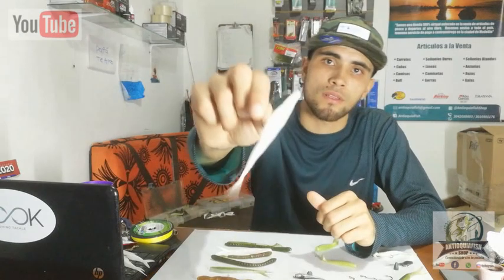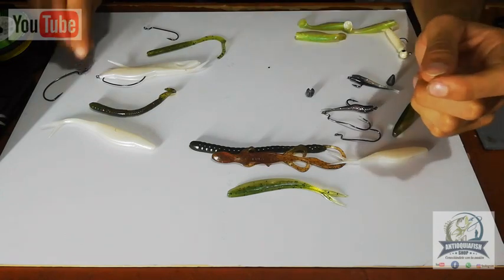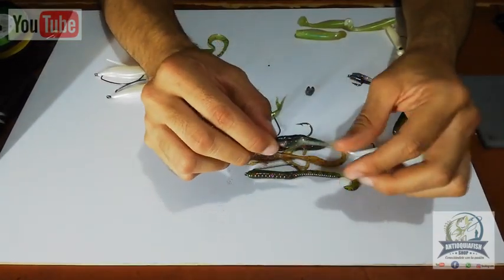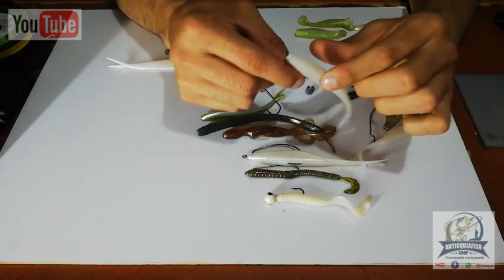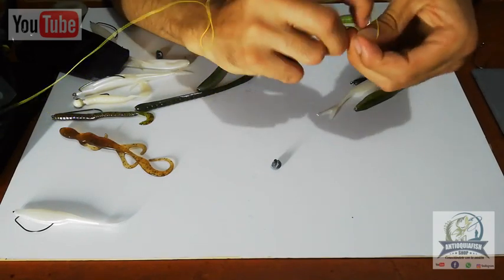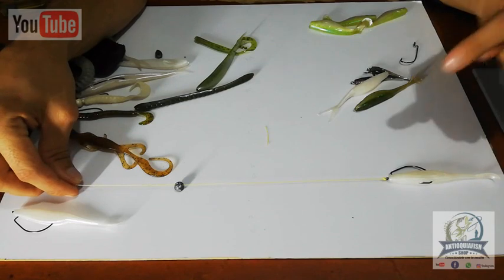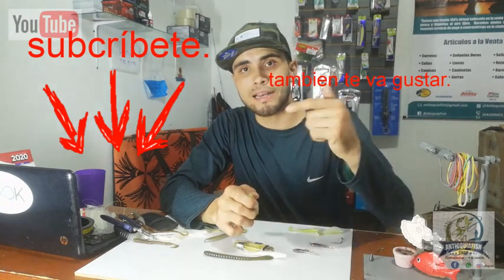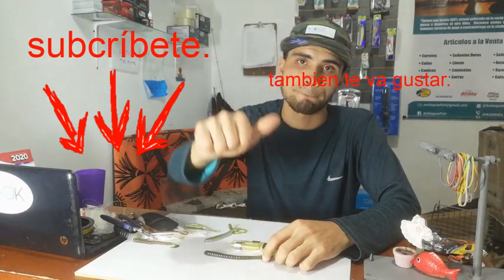MONTAJE de señuelos blandos en el anzuelo y las lines(vinilos-zoom fluke)#1 fácil y rápido 😱🎣🐟🍃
En esta ocasión les traigo un vídeo con un poco de mis conocimientos con zoom o pescaditos plasticos espero que sea de gran ayuda para ustedes, recuerden siempre pescar y liberar.
buenas pescas.

DIOS LOS BENDIGA SIEMPRE PESCADORES¡¡¡¡¡